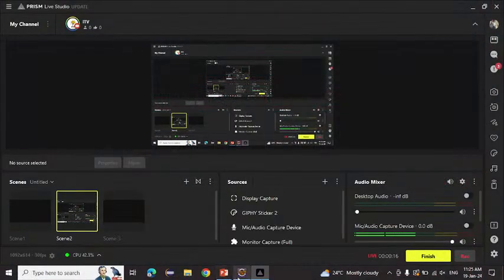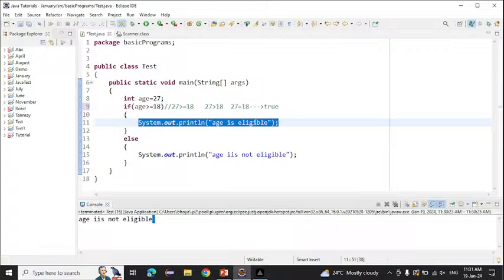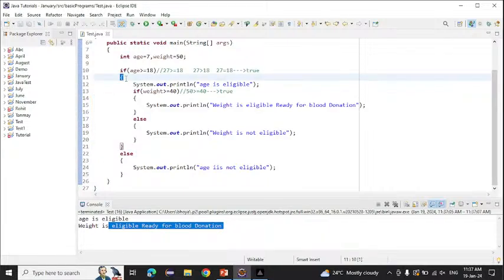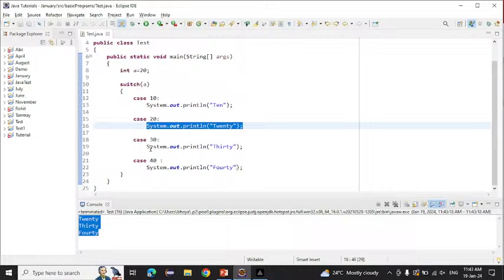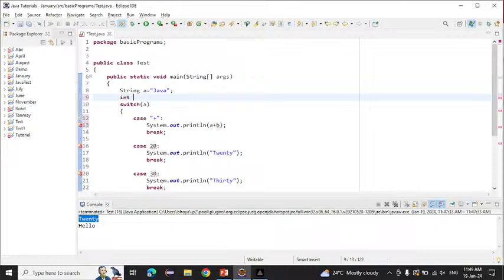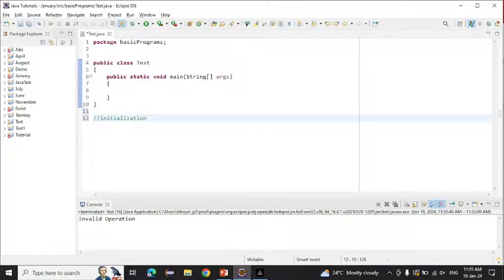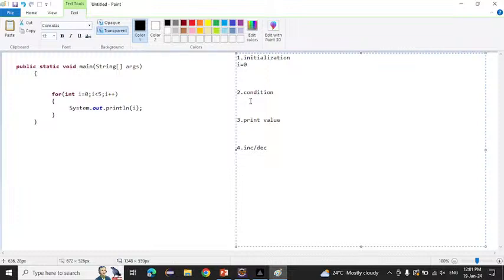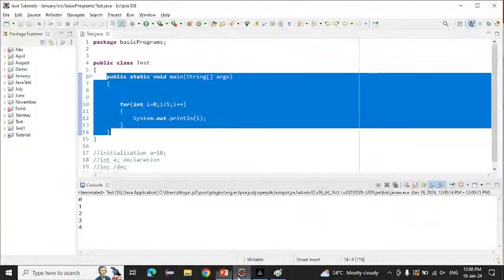Java Tutorial 8 - Nested if,Switch and Looping Statement